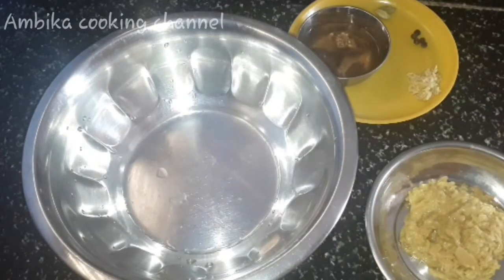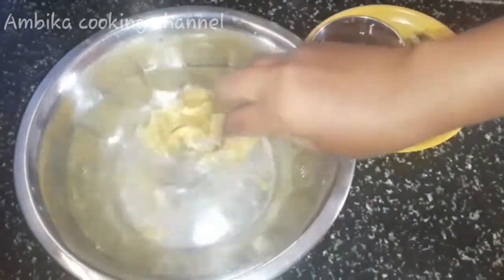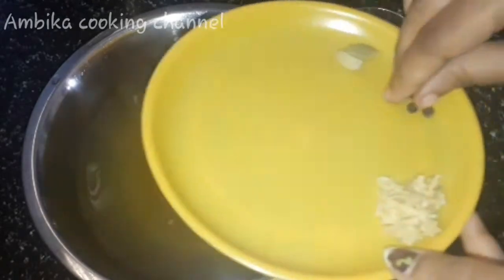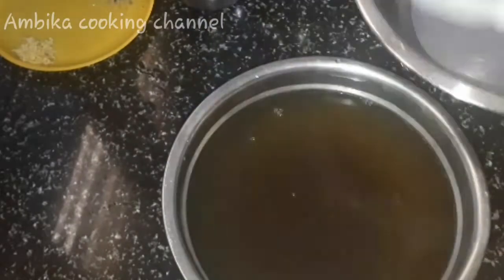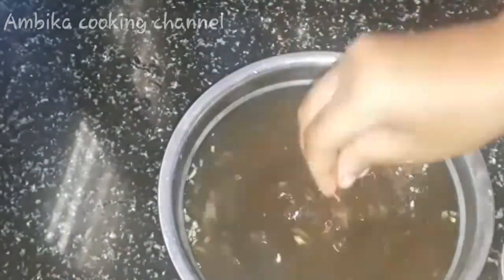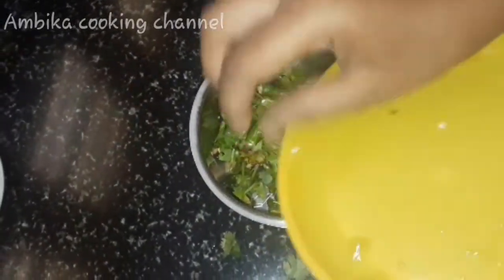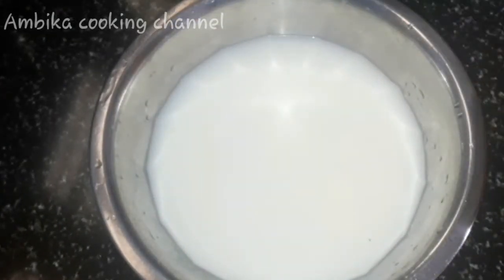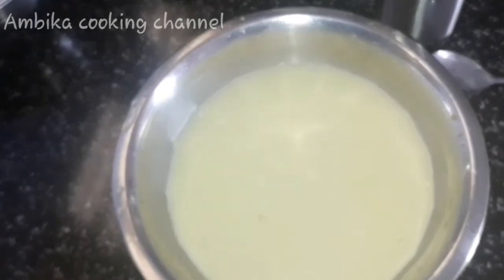ಶ್ರೀರಾಮ ನವಮಿ ಸ್ಪೆಷಲ್ ಬೆಲ್ಲದ ಪಾನಕ ಹಾಗೂ ಮಸಾಲ ಮಜ್ಜಿಗೆ ಮಾಡುವ ವಿಧಾನ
learn how to prepare Panaka and masala majjige